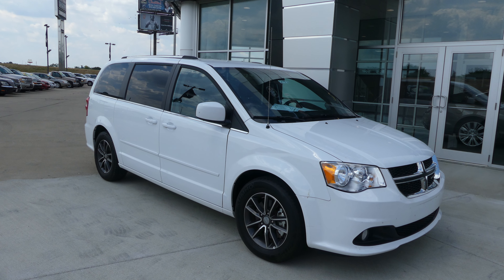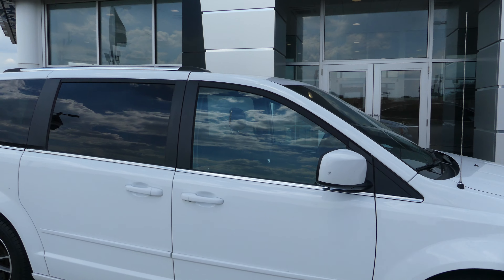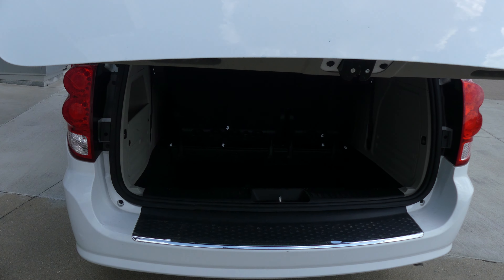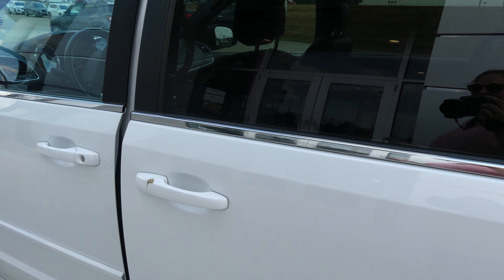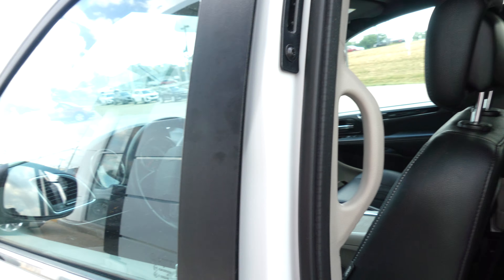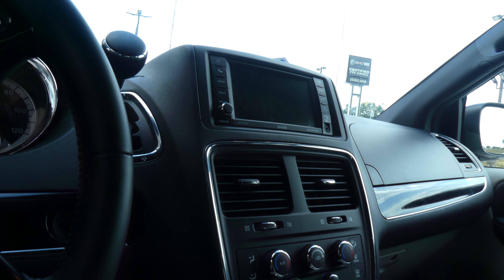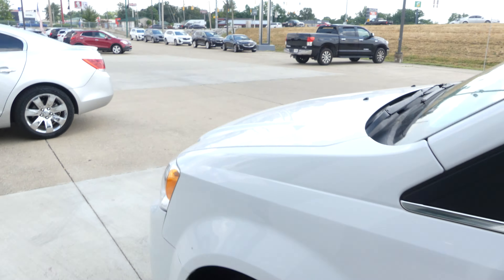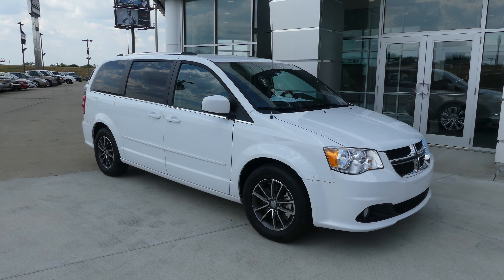[2017 Dodge Grand Caravan] Walkaround/Overview - (Stock #24356)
We're open,
Monday-Friday 8AM-8PM
Saturday 8AM-5PM

-   626 Kimmell Road Vincennes IN 47591 US   -